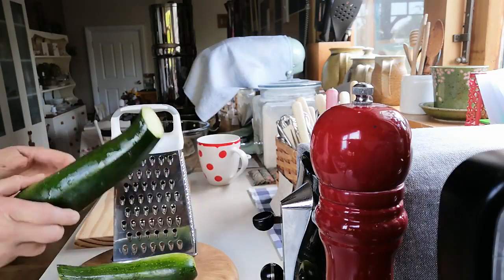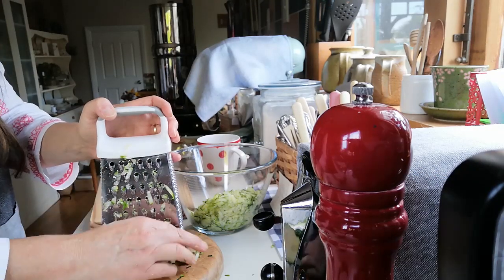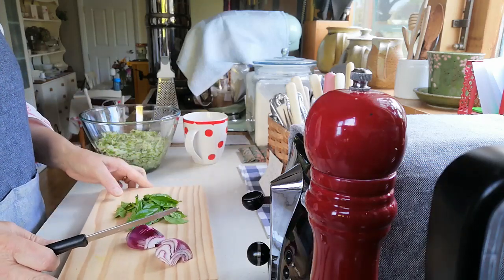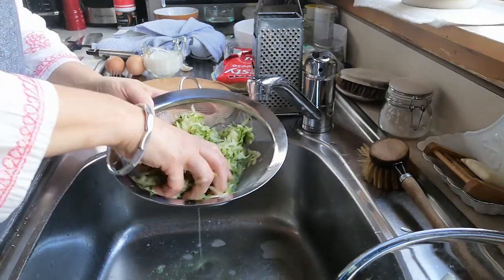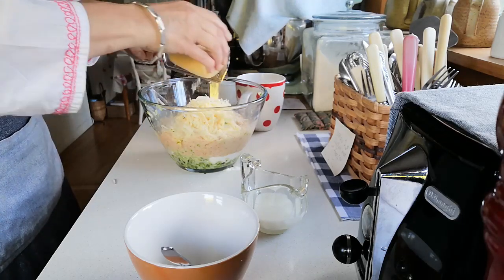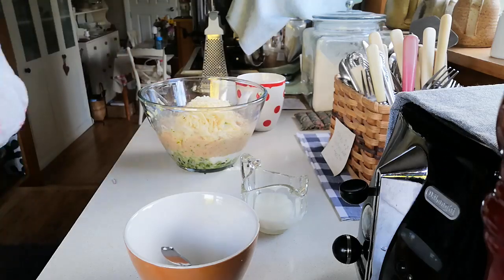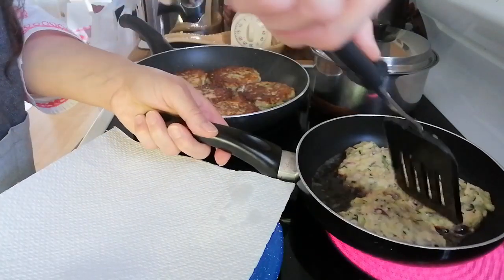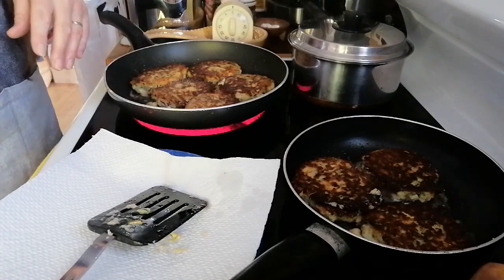Courgette/Zucchini Fritters - Meatless Mondays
This video is part of a collaboration for meatless vegetarian meals with Miss Lori of Whippoorwill Holler,  The Farming Pastors Wife and Vicky's Country Home. Please check out their lovely channels too for many great recipes.

My husband and I are enjoying eating more plant based/vegetarian meals lately.

Courgette/Zucchini Fritters
2 medium size zucchini - grated into a bowl - sprinkle with 1 teaspoon of salt. Leave to stand about 20 minutes, then drain off the liquid. Tip the mixture into a clean tea towel or fine mesh sieve and squeeze out any remaining liquid
Other ingredients:
50g Feta cheese - crumbled or tasty cheese gated (or Vegan Cheese)
1/2 cup grated parmesan cheese
1 clove garlic - crushed
1 spring onion - slice fine or 1/4 of a small red onion - diced fine
2 T chopped fresh herbs eg. parsley & basil
2 eggs beaten regular (or a flax egg - Vegan)
1/2 cup milk (maybe more) - can be soy etc
1/2 cup plain flour
1 teaspoon baking powder
2 slices of bread - put in a food processor and chop it up fine (preferably wholemeal)